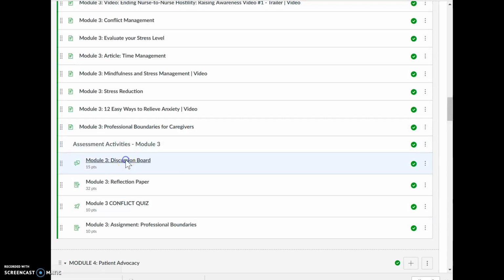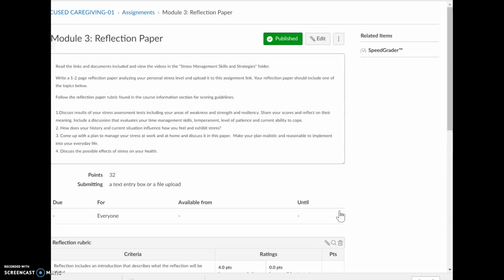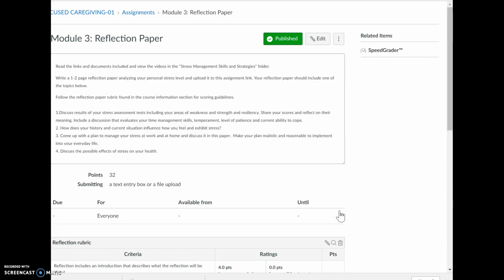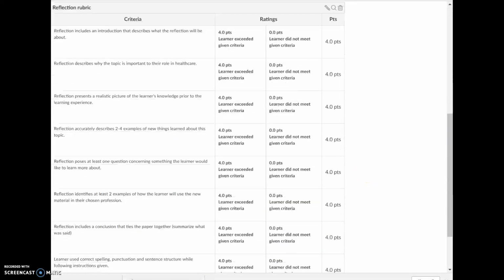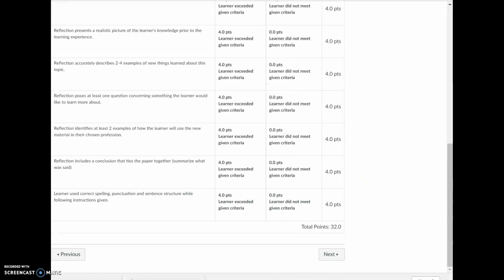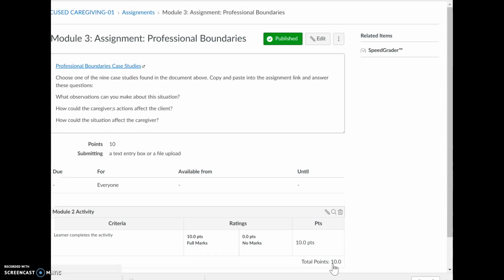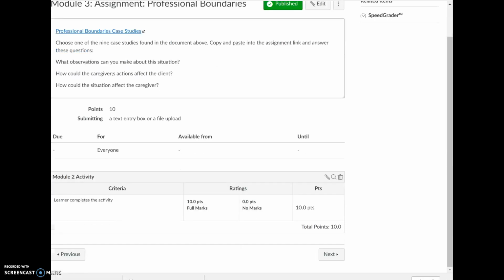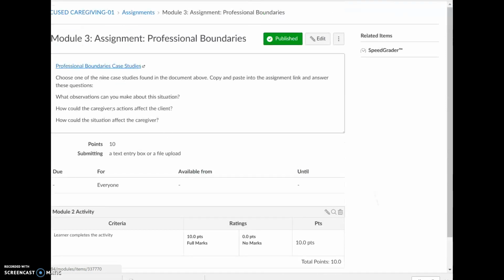module 3 cfc